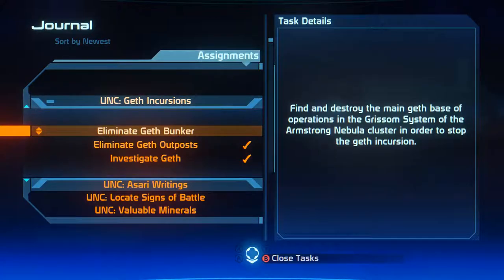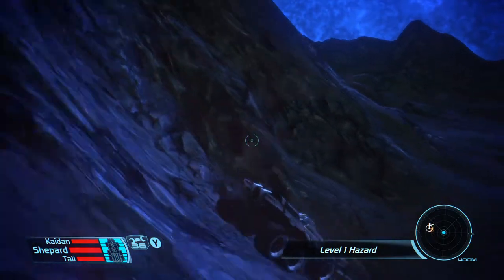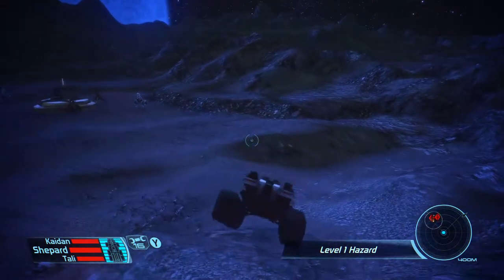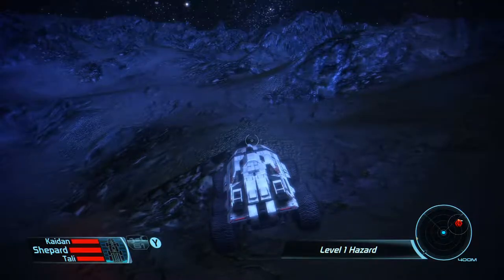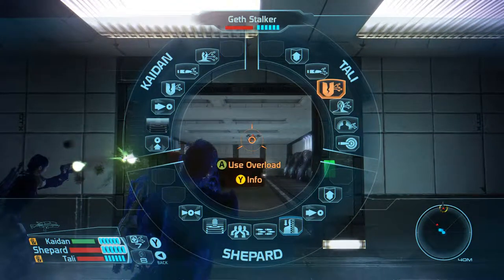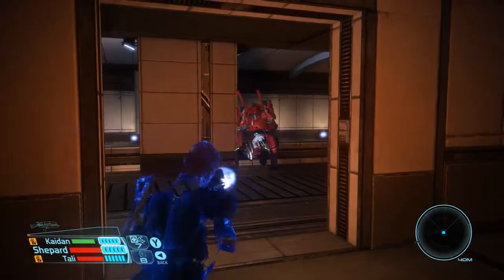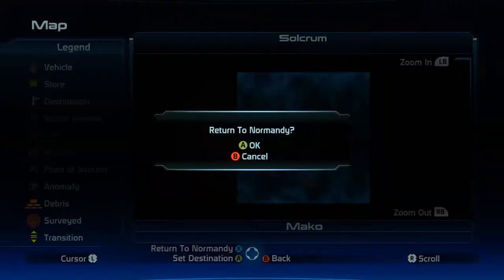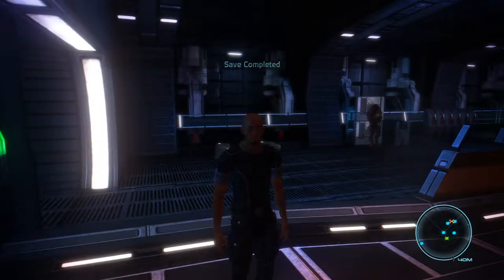Mass Effect 1 - [Renegade Adept] Eliminate The Geth Bunker Pt.44